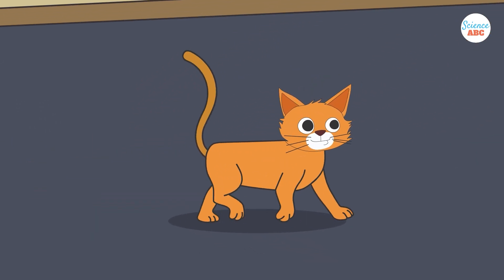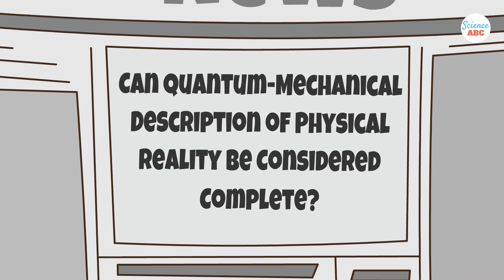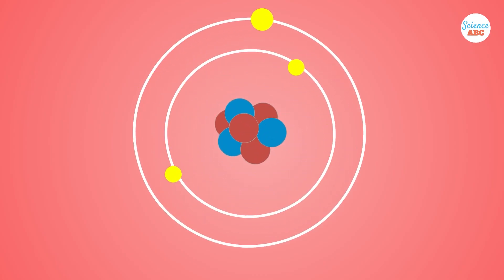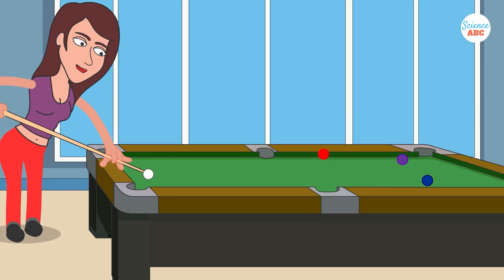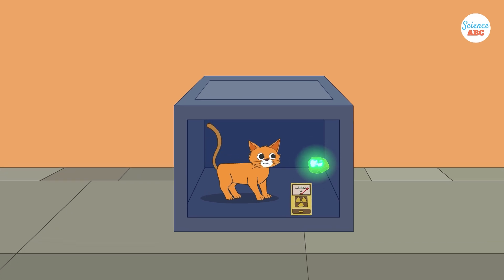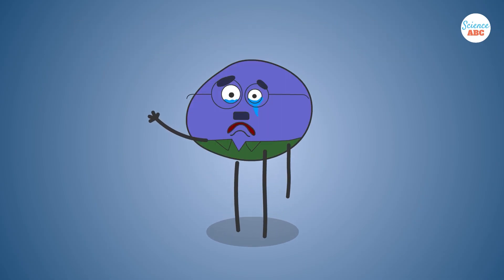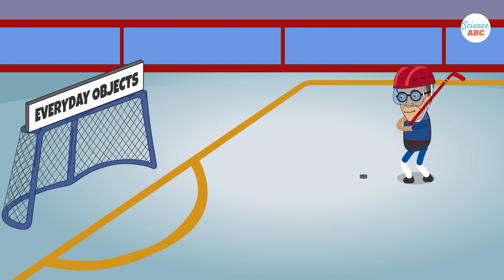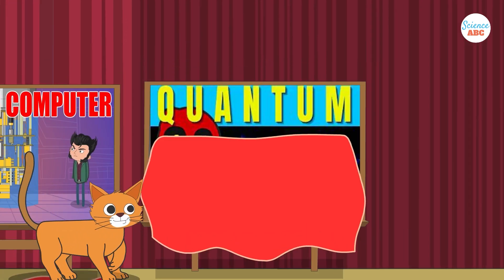Schrödinger's Cat Explained in Simple Words for Beginners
Schrödinger's cat is a famous thought experiment proposed by physicist Erwin Schrödinger in 1935 to illustrate the paradox of quantum superposition when applied to everyday objects. In the experiment, a cat is placed in a sealed box with a radioactive atom, a Geiger counter, a hammer, and a flask of poison. If the Geiger counter detects radiation (from the atom decaying), it triggers the hammer to break the flask, killing the cat. If no decay occurs, the cat lives.

According to quantum mechanics, until observed, the radioactive atom exists in a superposition - simultaneously decayed and not decayed. By extension, the cat would be both alive and dead until someone opens the box to observe it. This seems absurd for a macroscopic object like a cat.

Schrödinger created this paradox to critique the Copenhagen interpretation of quantum mechanics, which suggests that particles exist in all possible states until observed. The thought experiment highlights the problem of applying quantum rules to large-scale objects and raises questions about when quantum superposition collapses into a definite state.

In this video, we have explained the Schrödinger cat thought experiment in simple words for beginners.